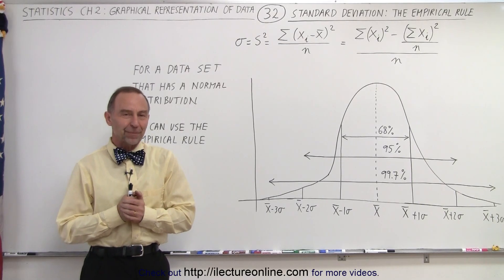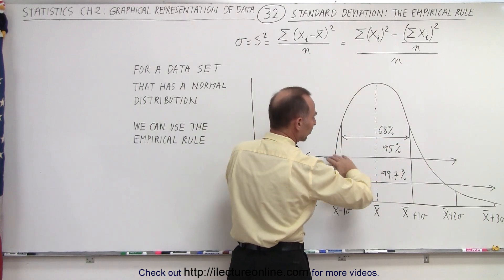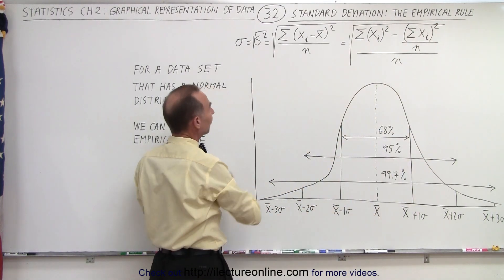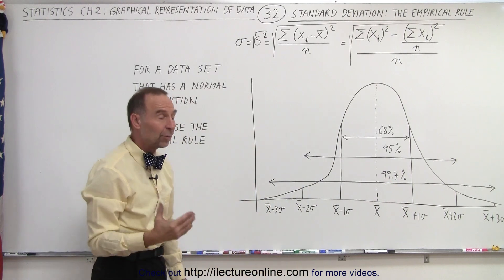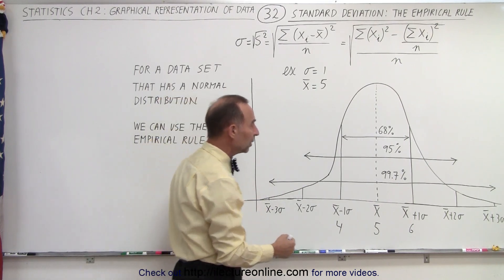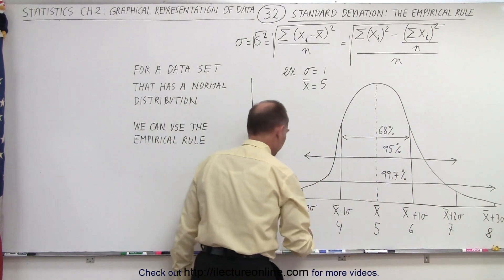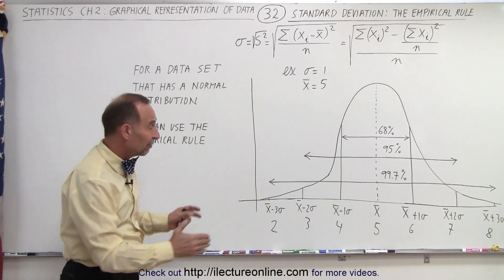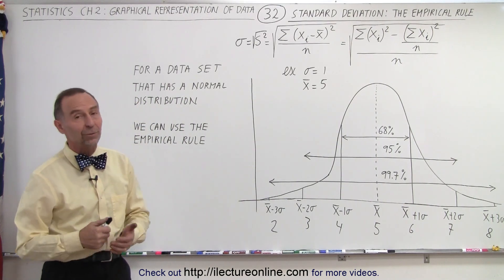Statistics: Ch 2 Graphical Representation of Data (32 of 62) Standard Deviation: The Empirical Rule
We will graph and learn the meaning of the EMPIRICAL RULE or STANDARD DEVIATION for a data set that has a normal distribution.